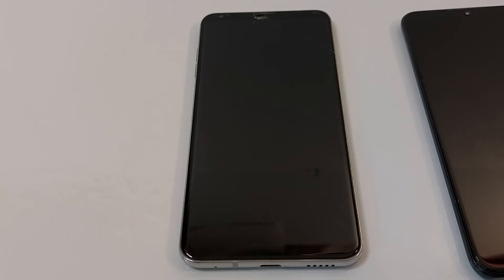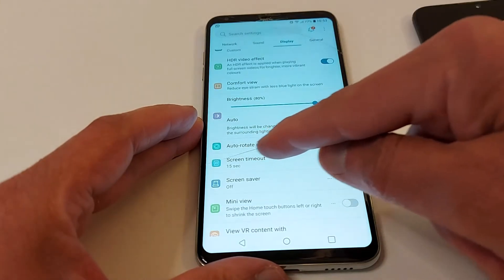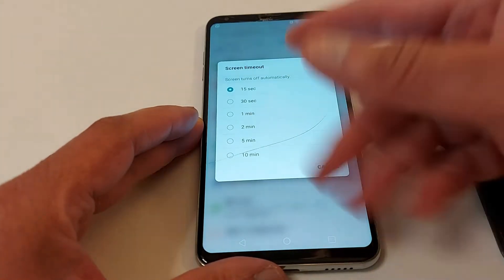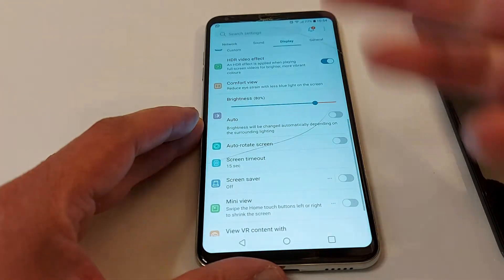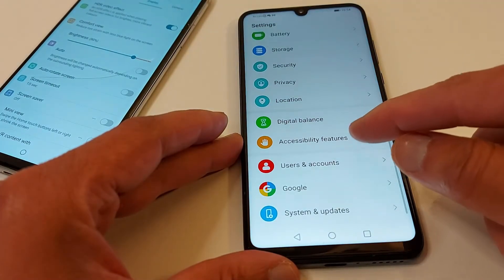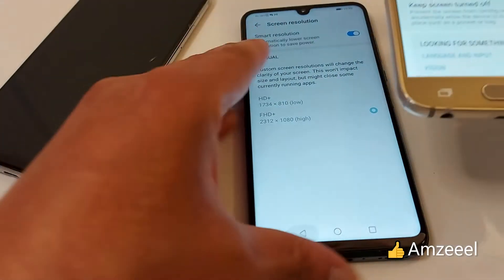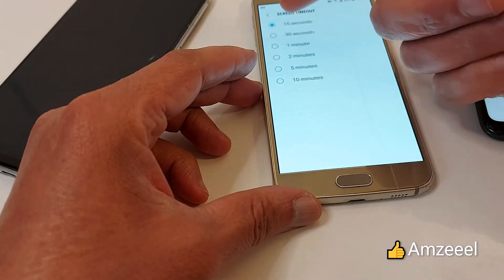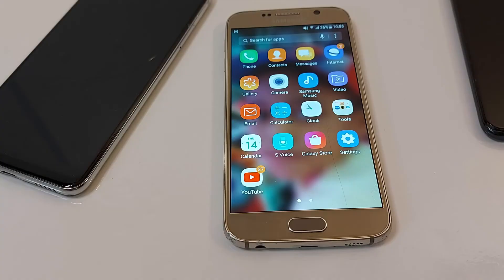How to make the Screen Stay Awake for Infinite time in any Android phones ? Keep awake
This is how to change Android phone screen timeout. Keep your Android phone's screen on longer or shorter. You can choose the timeout duration that best suits your needs — the default is 30 seconds, but you can adjust to 15 seconds, one minute, two minutes, five minutes, 10 minutes, and even 30 minutes. To disable timeout, just choose never.